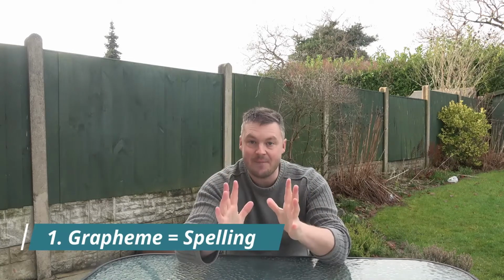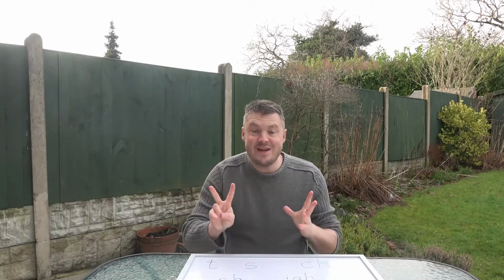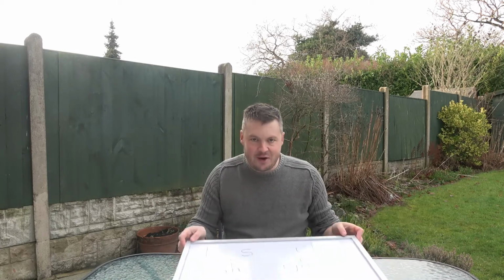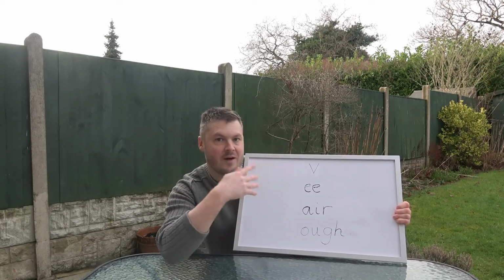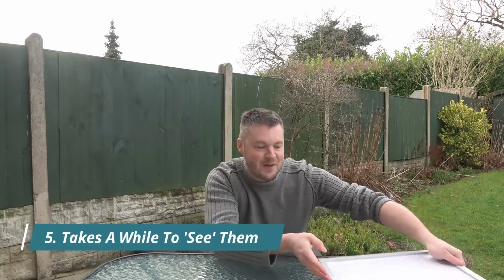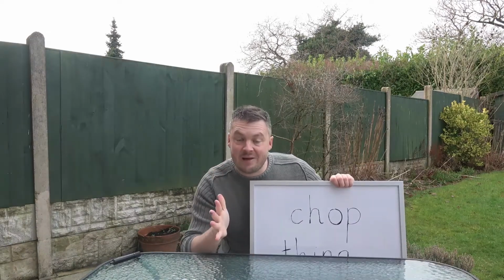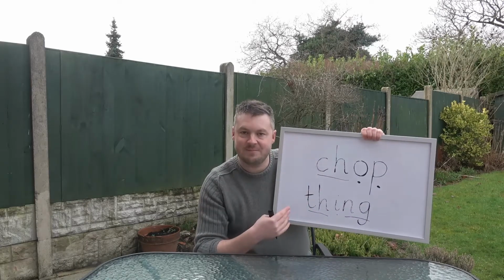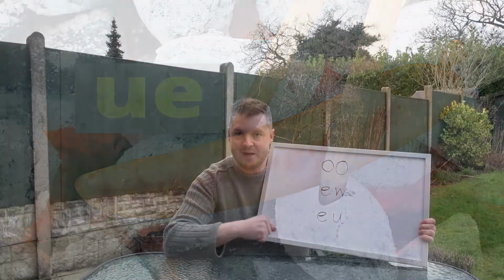What Is A Grapheme? 8 Things You Need To Know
There are so many complex terms in terms in phonics, that really can make the process of learning how to teach it quite daunting.

In this video I fully explain one of the most common terms that you will hear when teaching phonics - 'grapheme'.

I describe exactly what a grapheme is, and then tell you the eight most important things that you need to know about graphemes to teach them effectively.

Here's the link for my free book, '50 Outdoor Number Activities On A Budget'

If you are looking for further inspiration, then check out my blog filled with early years tips and activities for teachers and parents of children ages 0 to 7